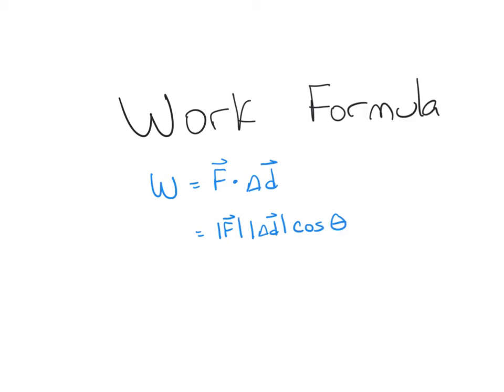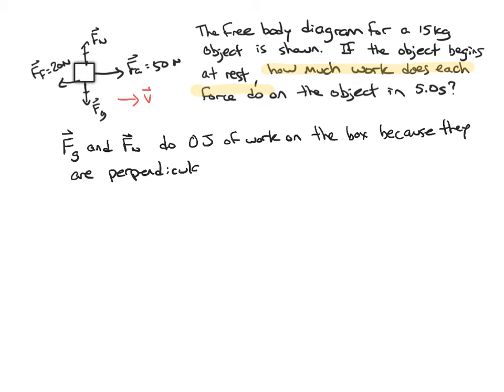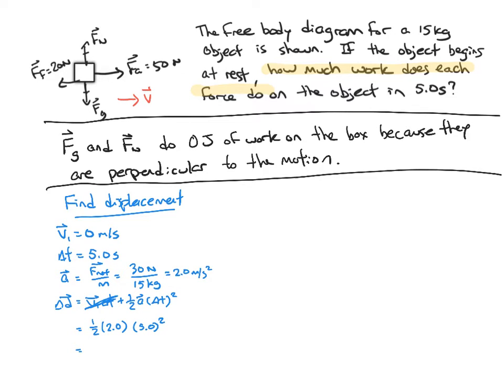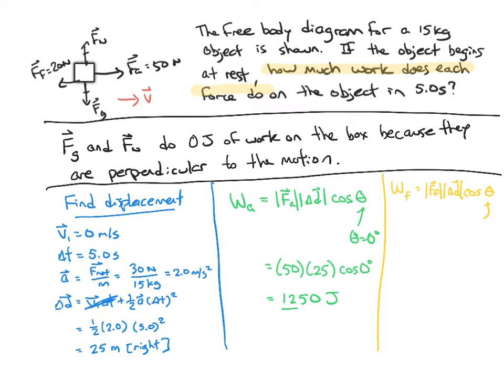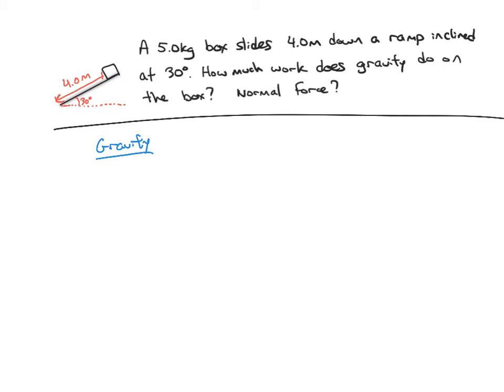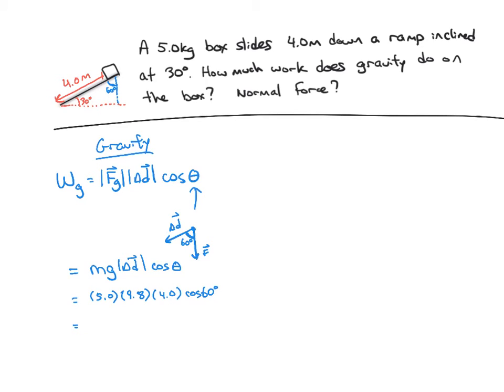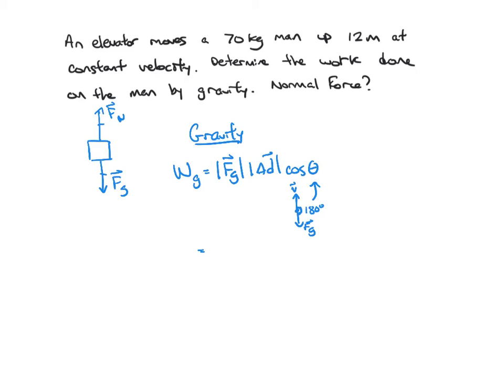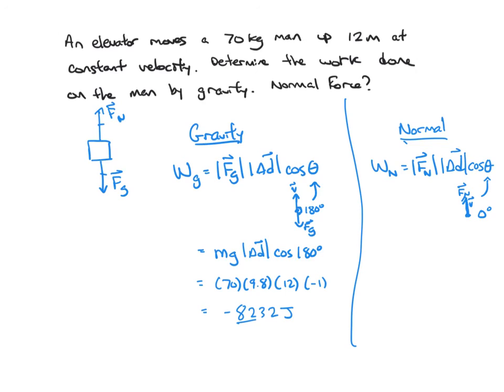Gr11 Physics - Week 4.03 - Work Formula